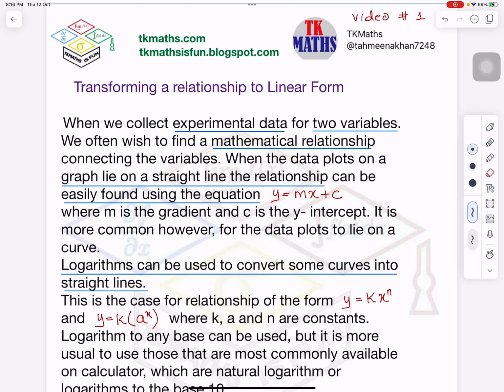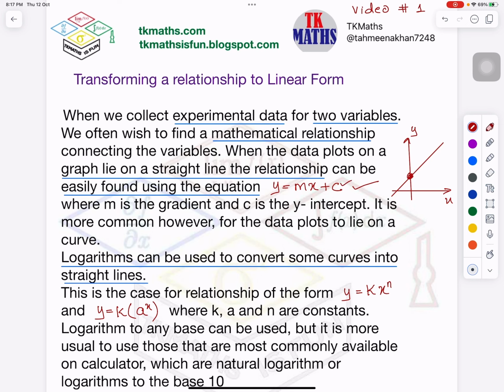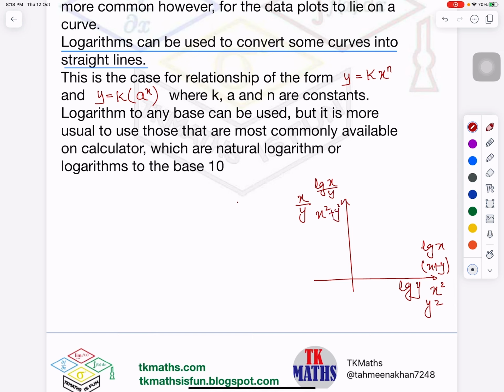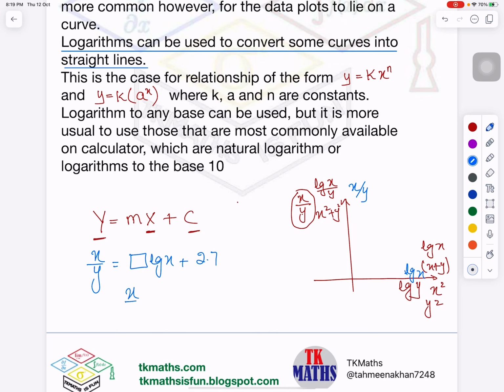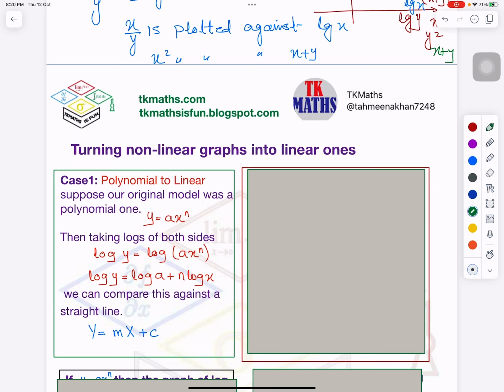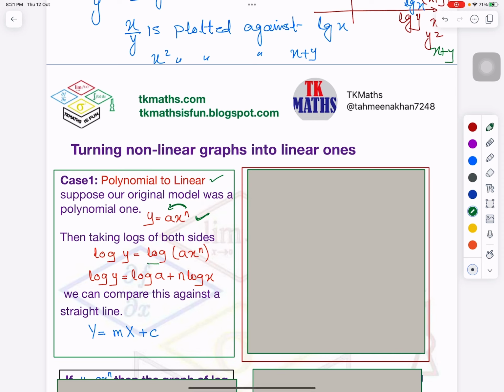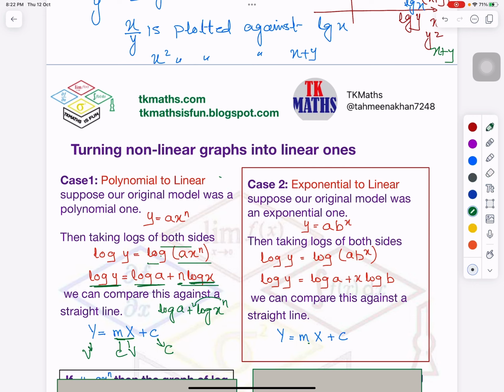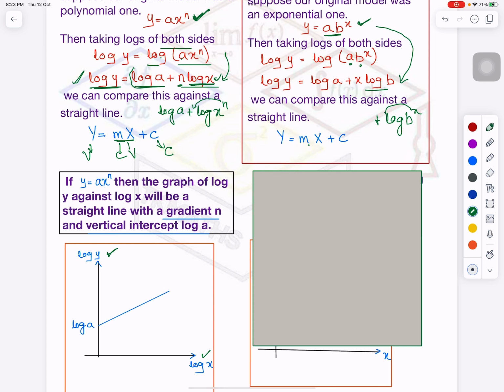TKMaths A Level Maths P3 Linear Law introduction